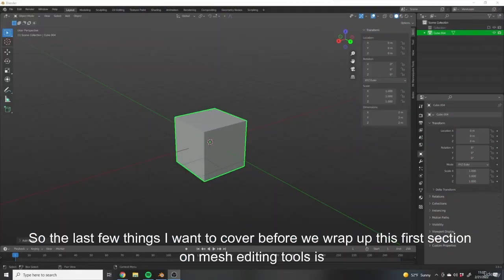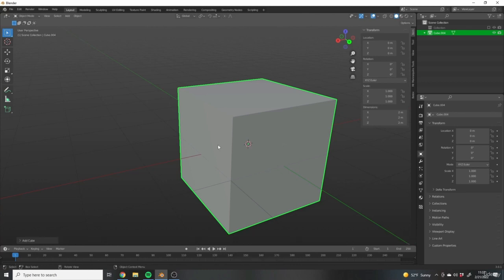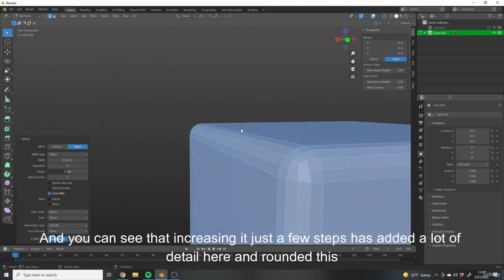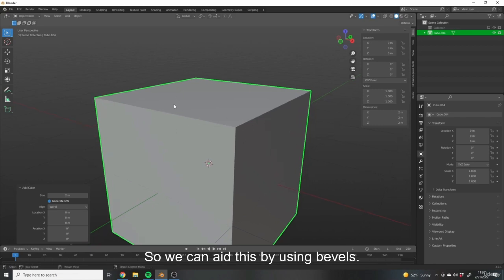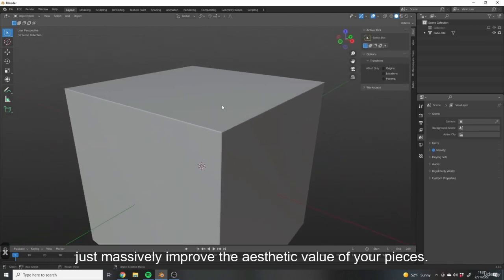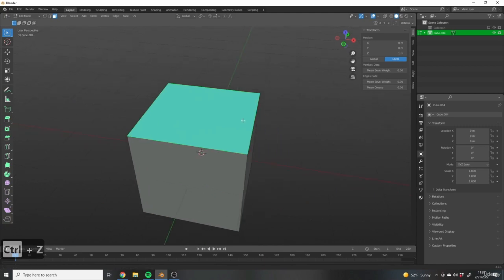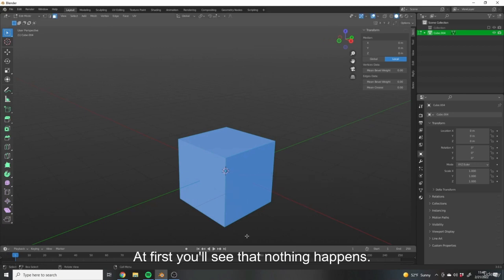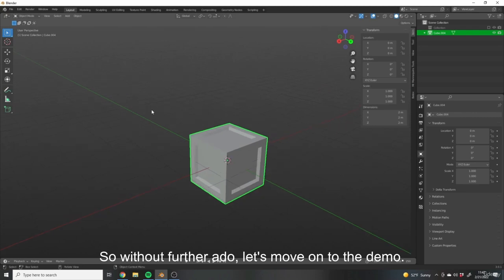How To Bevel And Insert IN Blender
How to Create an Object with These Operation In Blender Part 1-